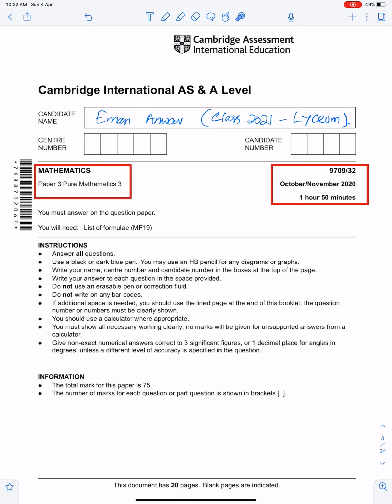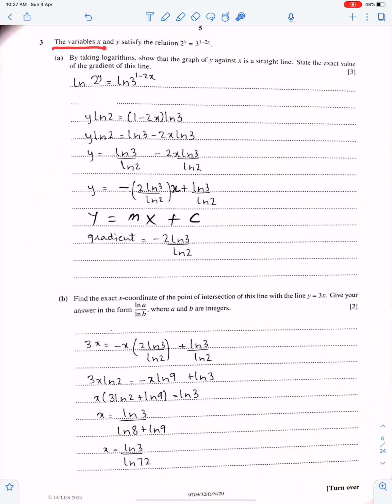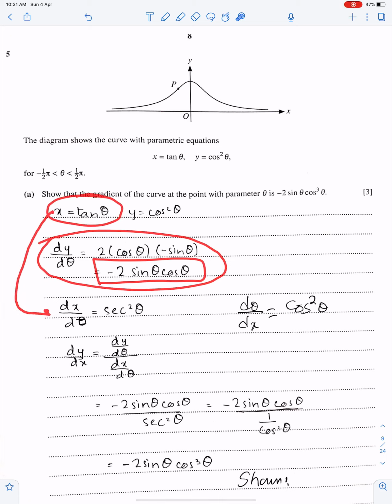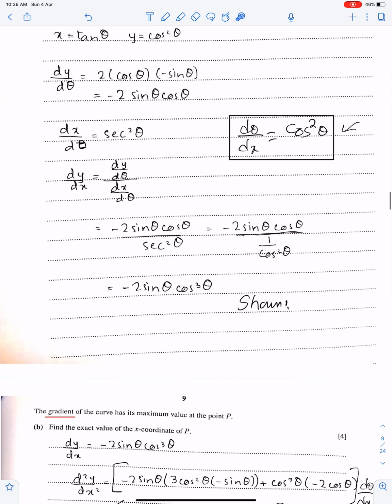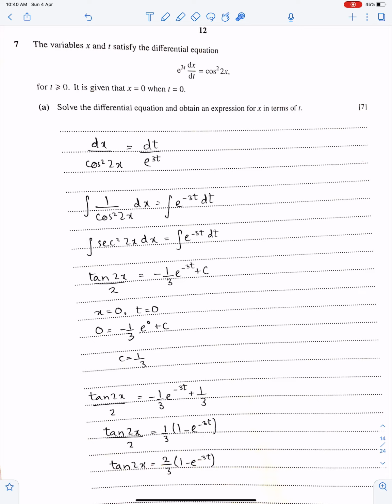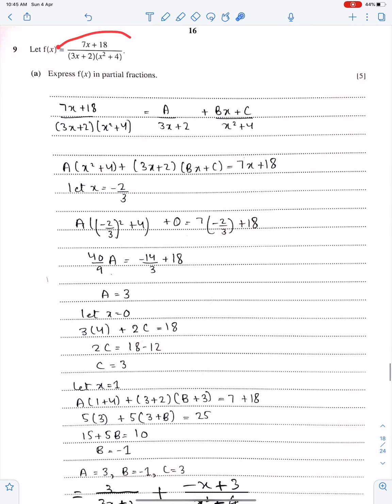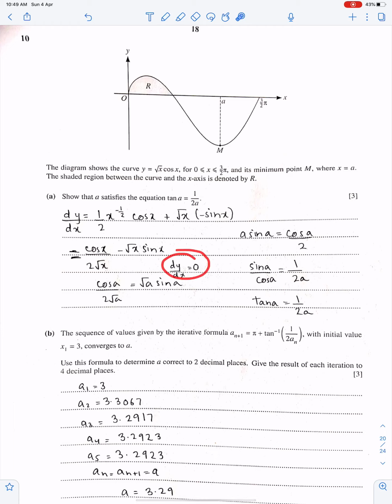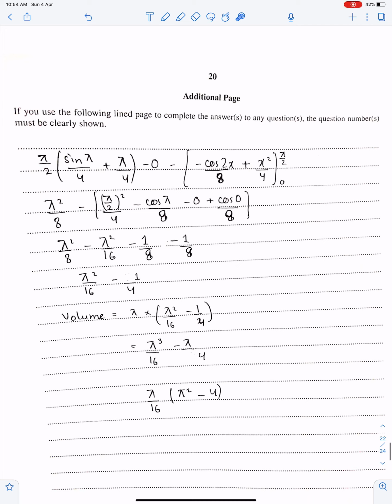A2 Math P3: Solutions Of P3(9709/32) Of Nov 2020. Sunday, 4 April 2021.